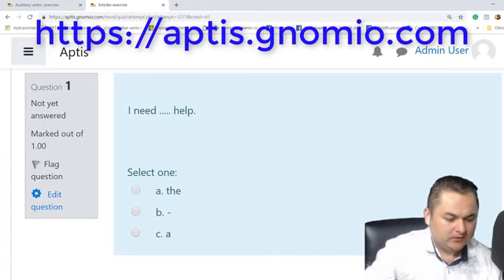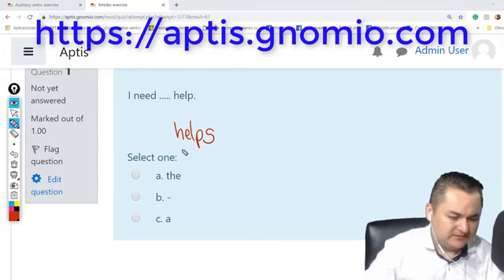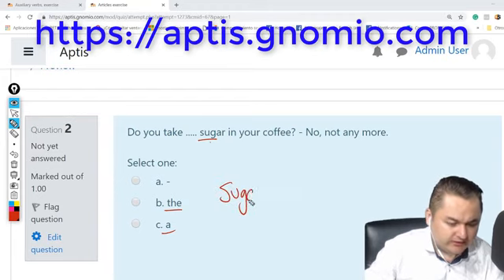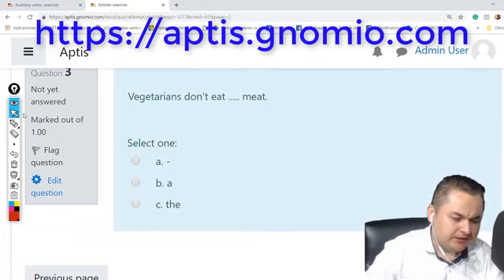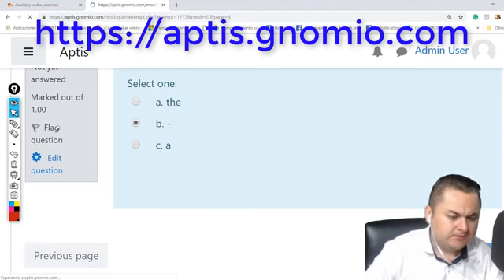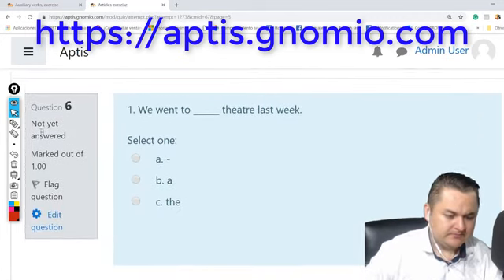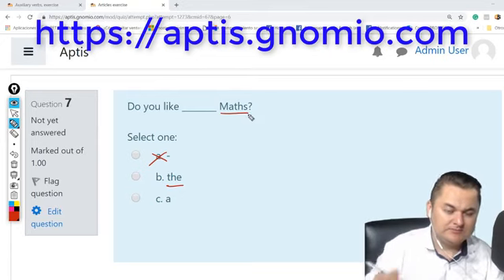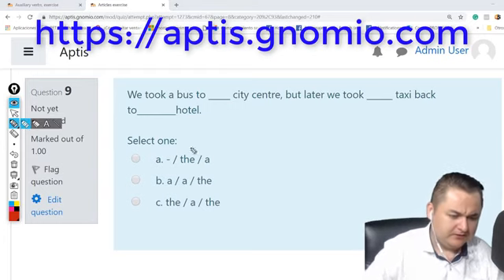APTIS TEST, GRAMMAR, ARTICLES, EXERCISE EXPLANATION